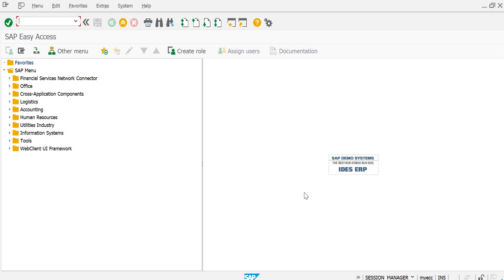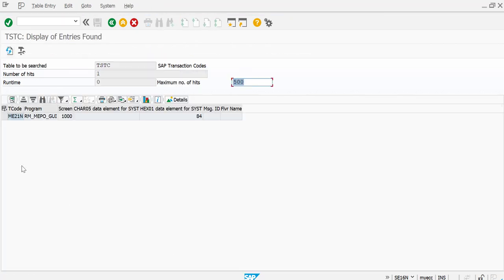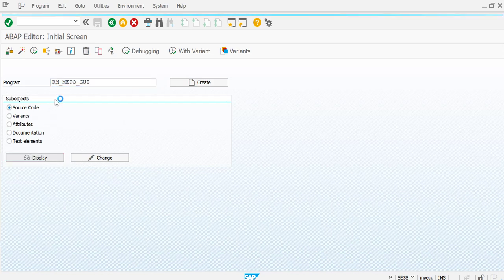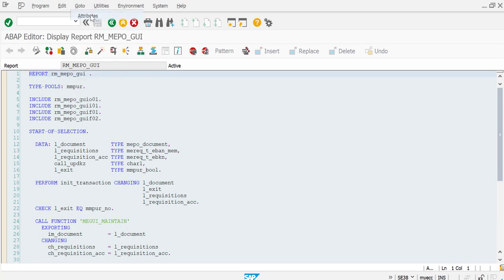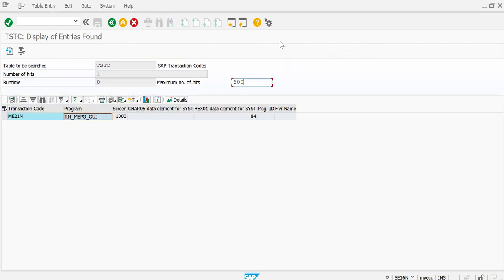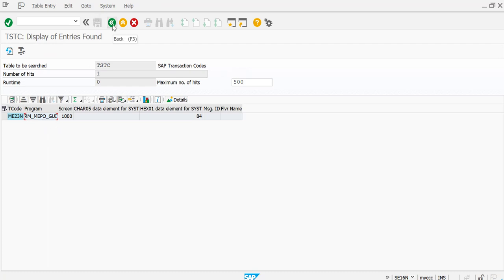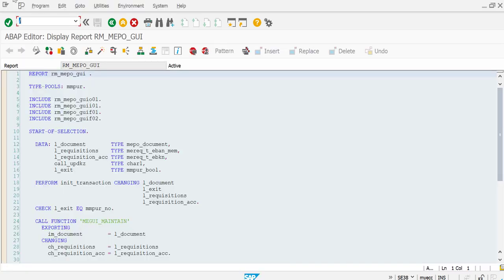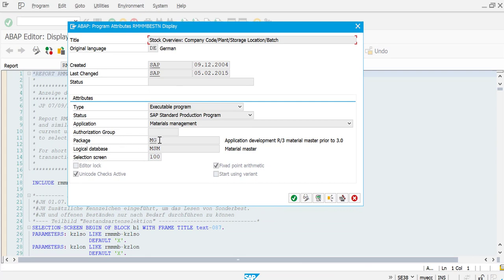SAP ABAP Package : How to find out the package of a Program ( SAP ABAP)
Hey Guys, This video talks about how to find the package of an ABAP program in SAP.

We will discuss the importance of the package in the upcoming videos. SAP ABAP Package can be found through other ways as well in SAP. Will share other videos on How to find SAP ABAP PAckages of a program .